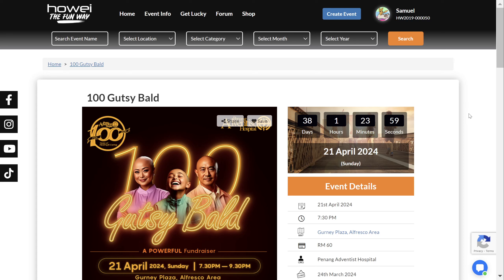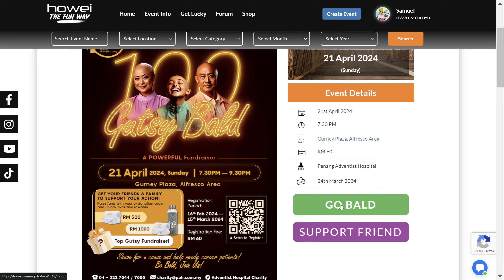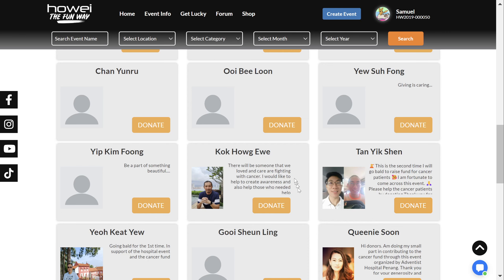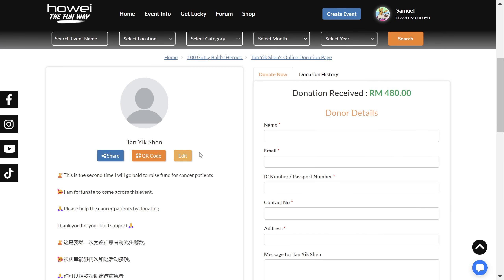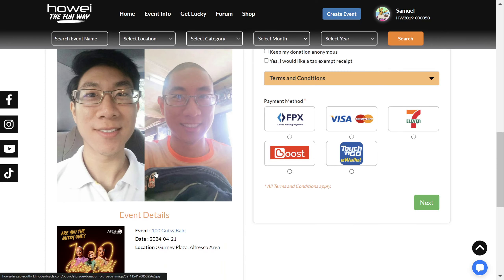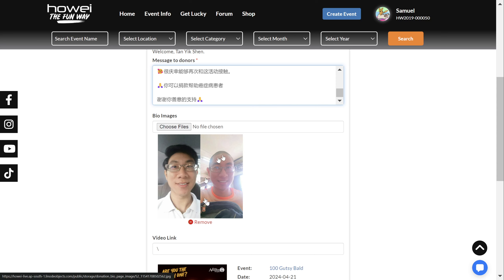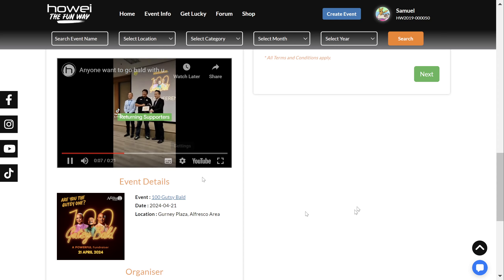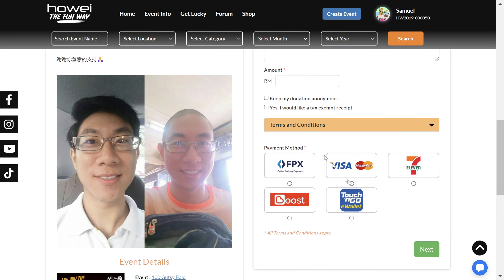How To Setup & Update Your Very Own Donation Page on Howei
Signed up to be a donor or donation recipient on Howei?

Here is how to get your page going!